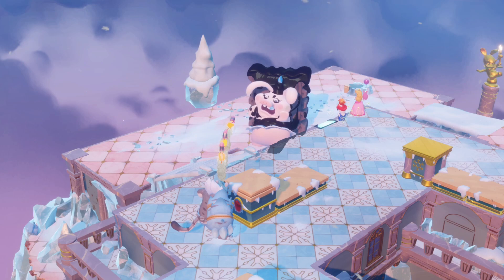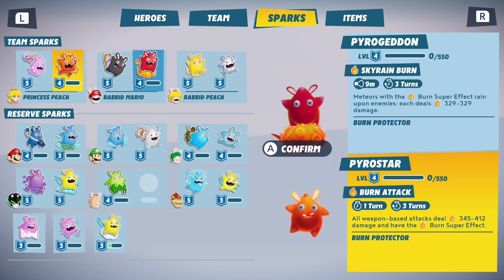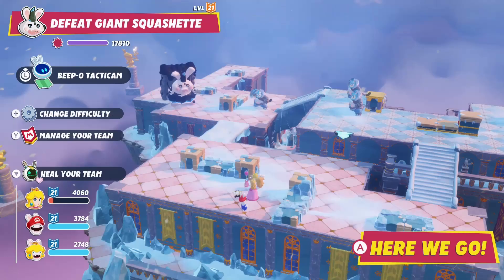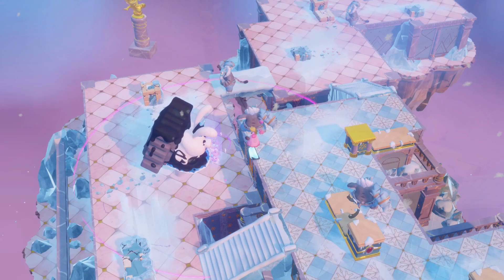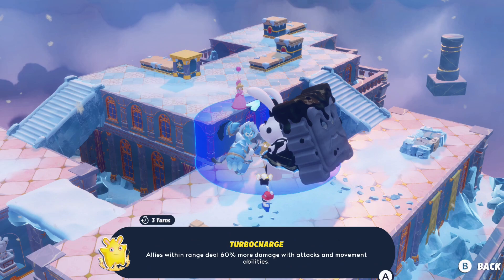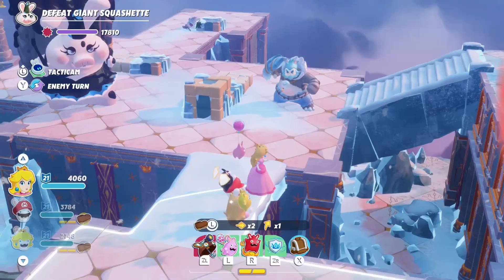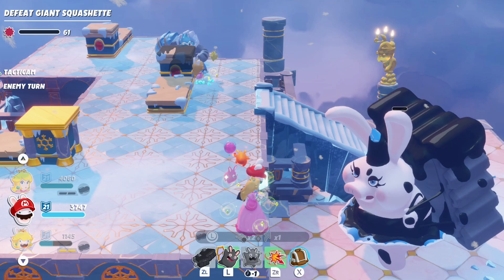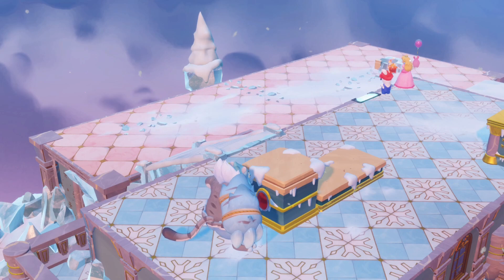EASY STRATEGY GUIDE: A Tiny Dancer Mission | Mario Rabbids: Sparks of Hope Walkthrough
In this video, I'm going to share with you some tips that helped me complete the "A Tiny Dancer" Side Quest (Demanding Difficulty) in Mario Rabbids Sparks of Hope. Completing this side quest will grant you 1 Skill Prism and 1 Gold Prism that will unlock the Spark branch on any hero's skill tree.

0:00 Intro
0:17 Strategy Guide
1:36 More Sparks of Hope guides!

For this particular mission I'm using a very defensive party composition with Rabbid Mario, Peach, and Rabbid Peach, equipped with the Regenesis, Pyrostar, Exosphere, Pyrogeddon, Starburst, and Glitter Sparks. I think I could've been much more aggressive, but this is what worked for me after a couple of tries.

The overall strategy is to do chip damage to the Giant Squashette while you try to avoid getting thrown out of bounds by her attacks. I found a very nice cheese spot right here on this first floor upstairs if you manage to lure her to stay on the bottom floor either by passing turns or using the glitter spark. Once you've got her locked in that position, this is a piece of cake. Use starburst spark in combination with regular attacks, dashes, and the Pyrostar and Pyrogeddon sparks to wipe out all the wildclaws that spawn. And whenever you have a chance for extra damage, focus on the Squashette. Peach and Rabbid Peach will keep the party safe with each of their respective abilities, but the Regenesis and Exosphere Spark can be helpful as well. And that's it, not that much to say, a pretty easy fight, even on demanding difficulty.

Be sure to check out more Sparks of Hope videos that I will be uploading to this playlist right here as I progress through the game, but for now, I hope this was useful, thank you for watching and keep enjoying the game.

Nintendo Switch Gameplay for Mario Rabbids: Sparks of Hope, the sequel to the popular collaboration between Ubisoft and Nintendo.